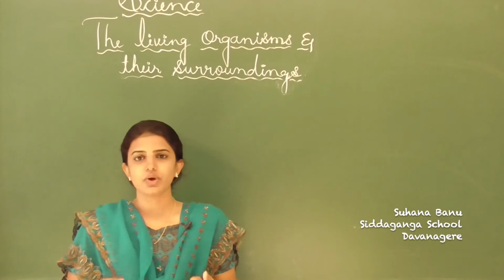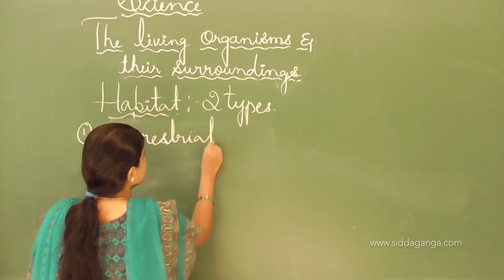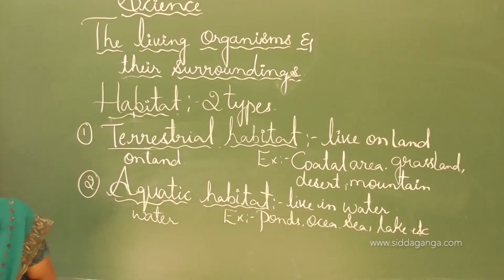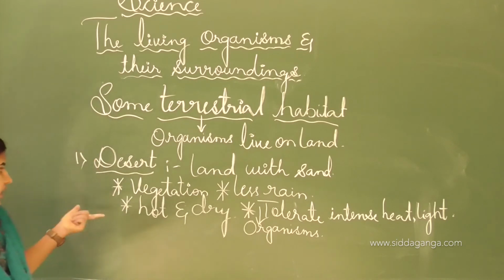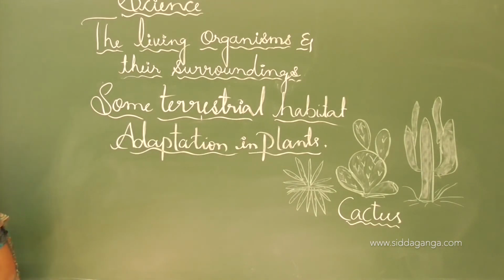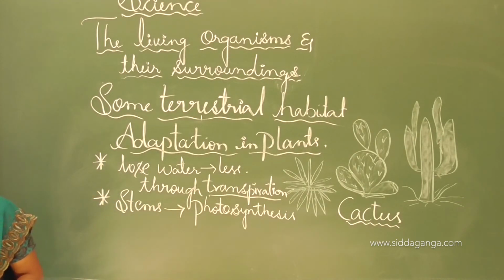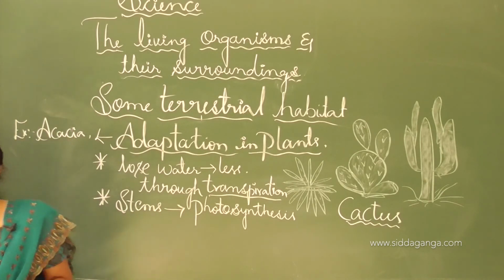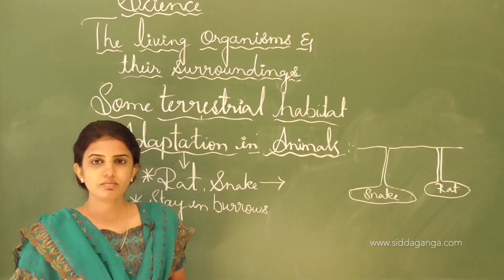CBSE 6 - STATE 6 - SCIENCE - LIVING ORGANISMS AND THEIR SURROUNDINGS - PART 4